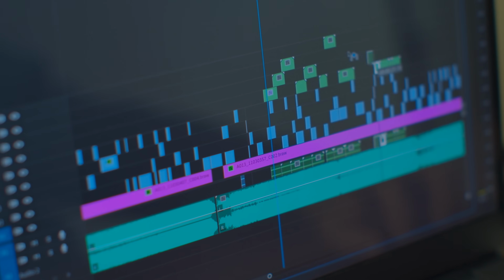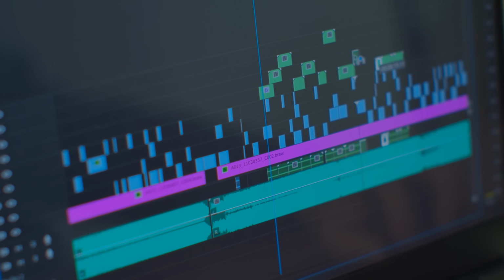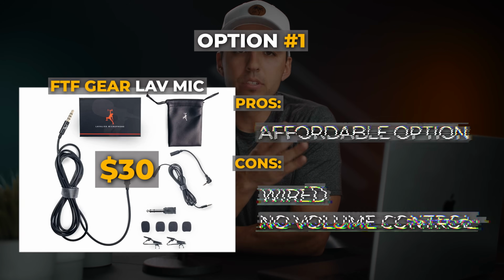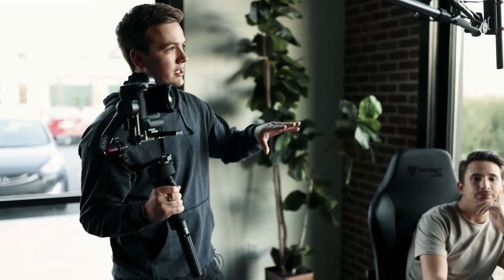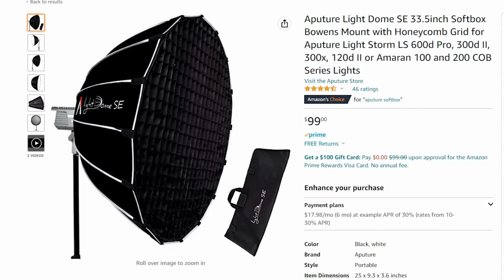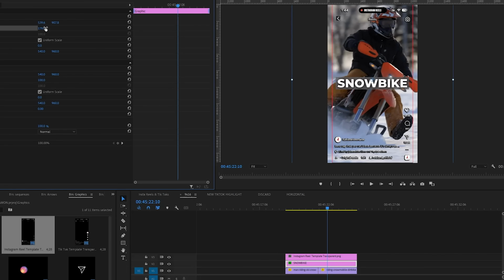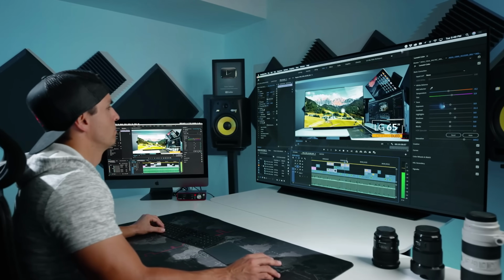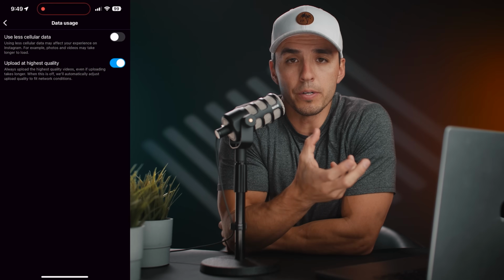BOOST Instagram Reels & Tik Tok Views in 2023 // 10 TIPS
Join the Ultimate Online Film School with 700+ tutorials & community of 30,000+ members:

Want to get more views on your TikTok and Instagram Reels in 2023? Check out these 10 tips to understand the Instagram algorithm and increase your reach on both platforms! From using popular hashtags to creating engaging content, these strategies will help you boost your views and grow your audience. Don't miss out on these essential tips for success in the ever-evolving world of social media!

To buy the $30 FTF Gear Lav Mic:

00:00 Intro
00:33 Why?
01:03 Content Is King
04:05 Keep It Concise
05:07 The Hook
05:58 The 10 Second Rule
06:47 Storyblocks Sponsorship
07:52 Add Value
09:01 Humans Connect With Humans
10:31 Keep Up With Trends
12:09 Don't Neglect Lighting and Audio
14:33 Captions
15:42 Aspect Ratio and Export Settings
18:14 Bonus Tip: Distribution Is Queen
20:29 Learn More